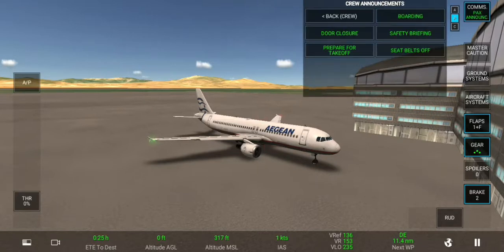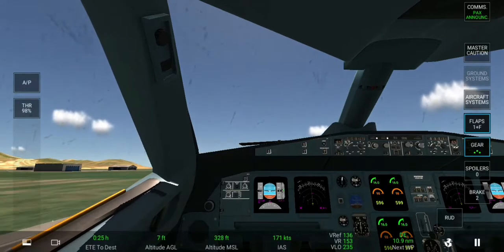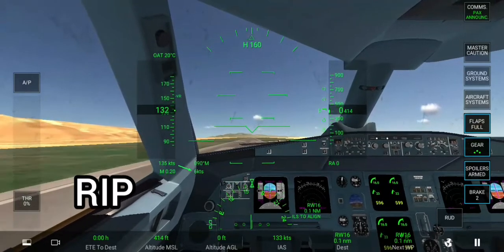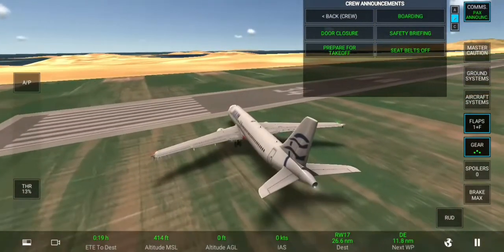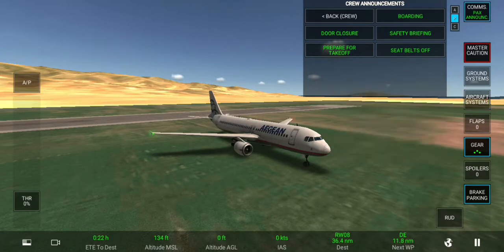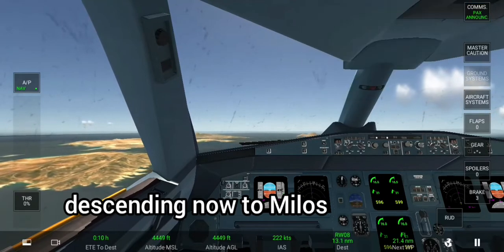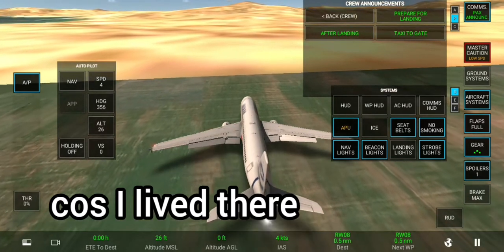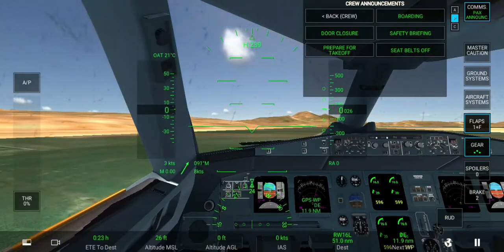Exploring Greek Islands | A320 Aegean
Today I explored the greek even though I have doned that in real life I did it in RFS.
I wanted to make this video for a long time but I didnt have time. So there it is .